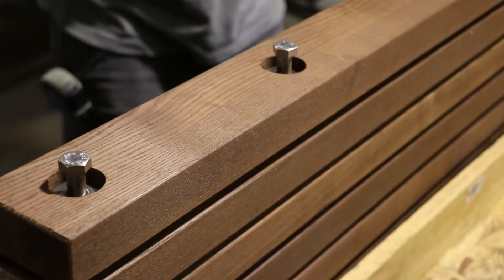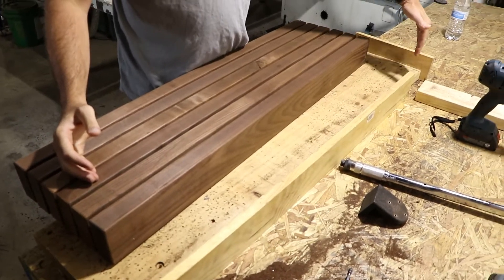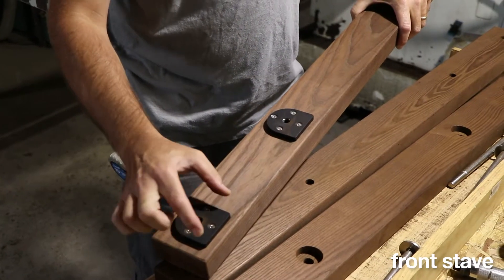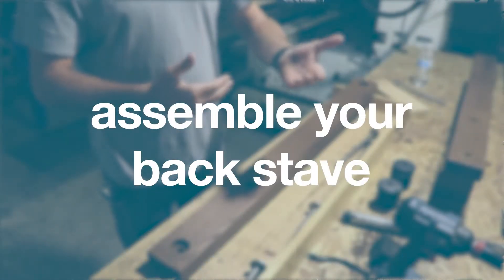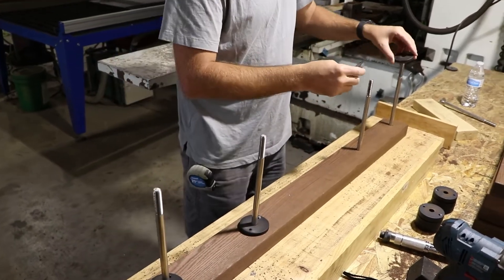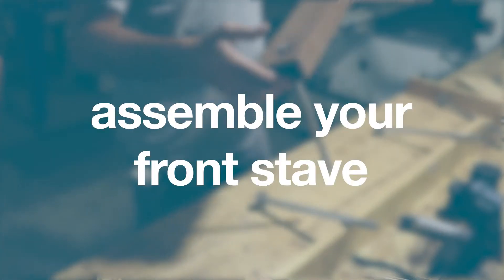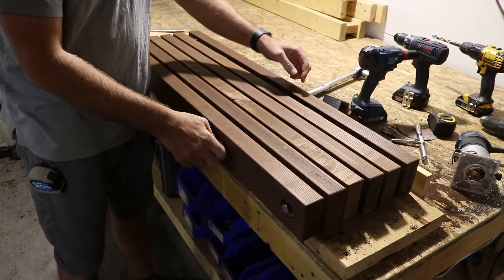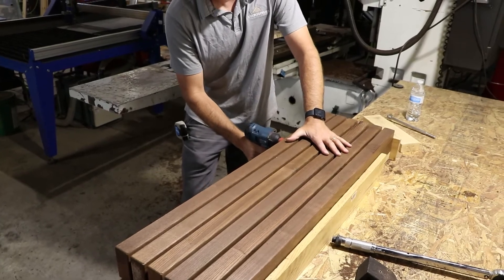Viewrail Endurance Tread Disassembly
Are you interested in learning about the assembly/disassembly process of our Endurance Tread? Check out this video where we walk you through each of the steps. Looking for more information about our Endurance Treads?

Interested in starting a new project with Viewrail? Looking for inspiration? Start with our Completed Project Gallery

(0:00) INTRO
Endurance Treads are our modern, thick treads used in outdoor staircases. While they are thermally modified to resist moisture, rot, mildew, and insects, sometimes a board within the tread malfunctions or doesn’t perform as well as it should. Rather than replacing the entire tread, we have created a system that can isolate and replace the boards that underperform, giving you a warranty repair that is both effective and efficient.

In this video, we have created a 2x12 jig so we can place the treads in an area with perfectly square, flush edges. We begin by disassembling the treads. The 6 boards that form the tread are held together by (4) 11” lag bolts. These bolts are able to sit flush due to the indents pre-drilled in the back stave.

There are 3 different types of staves that come in the assembly of your Endurance Tread: your front stave, your middle staves, and your back stave.

Front Stave. The front stave has a smooth face with (4) D-Shaped steel rings on the back. These are pre-anchored at the back of the front tread and are where the lag bolts terminate.

Back Stave. The back stave has (4) 2” indents, allowing the lag bolts to be seated flush into the tread. There are also (4) smooth holes, which point towards the front nose of the tread.

Middle Staves. These staves have (4) 9/16” holes on both sides of the board. These boards can be placed in any order, as long as they are in the middle of the tread.

(1:36) STEP 1: Assemble Your Back Stave
Beginning with your back stave, set it on its side with the (4) 2” indents facing you. Moving from right to left, insert each of the 11” lag bolts all the way through the holes. Make sure that the washers are attached. Once all 4 are in place, flip the board upward so that the lag bolts are facing up. Take 4 large washers and place one over each of the 4 lag bolts. These function as a buffer between the boards and do not need to be tightened or screwed in.

(2:14) STEP 2: Assemble Your Middle Staves
Now that you have your first set of washers in place, set the next board on top, followed by the  4 large washers. It may be helpful to start at one end and wiggle the board as you place it. As you can see, it doesn’t matter which way you put the stave on, as long as it lines up moving from the center out. Repeat these steps for each of the middle staves.

(2:41) STEP 3: Assemble Your Front Stave
Once you have installed all of the middle staves, you are ready to install the front stave. At this point, there are no more washers. The last set of washers are the threaded “D” rings that are attached to the backside of the front stave. Place the tread in the jig.

Once in the jig, tighten each of the 4 lag bolts 2-3 turns by hand to get the treading started. As you tighten them by hand, watch the front end to make sure that the bolts are engaging with the “D” rings correctly. Now that all 4 are started, push it against the jig to apply tight pressure and ensure that all staves are at a true 90 degree.

(3:26) STEP 4: Tightening Your Lag Bolts
Grab your impact driver, and beginning with your second bolt, tighten the lag bolt. Alternate tightening your lags, beginning with the second, then the fourth, then the first, and finally the third. Push down on the top as you tighten.

(3:46) STEP 5: Final Tightening
Once all 4 lag bolts have been installed, pick up your torque wrench and set it at 60lbs. Start with lag #3 and tighten until you hear it click twice. Once tightened, move back to lag #1, then #4, and finally ending on #2.